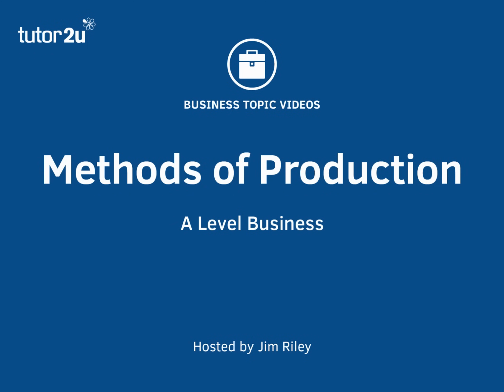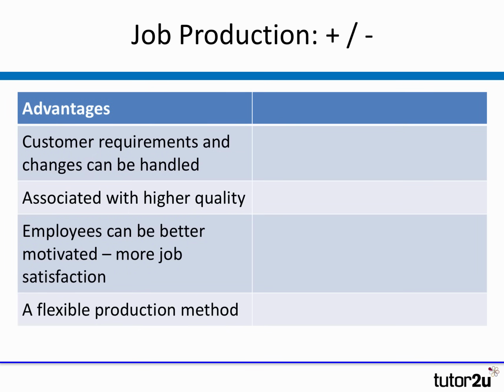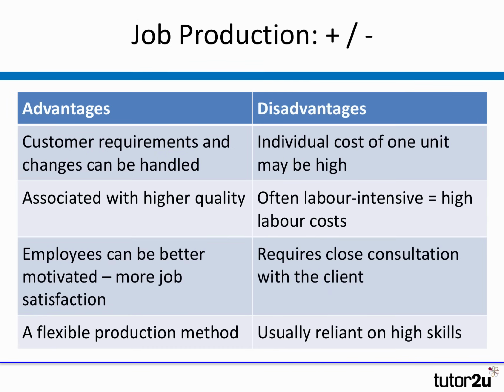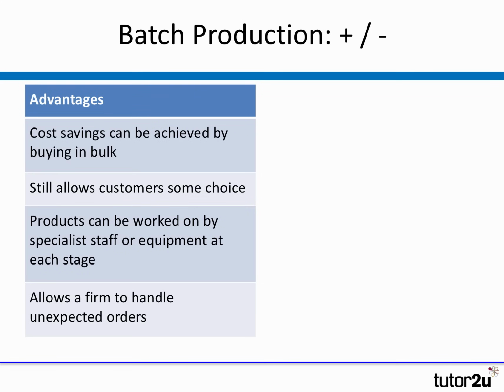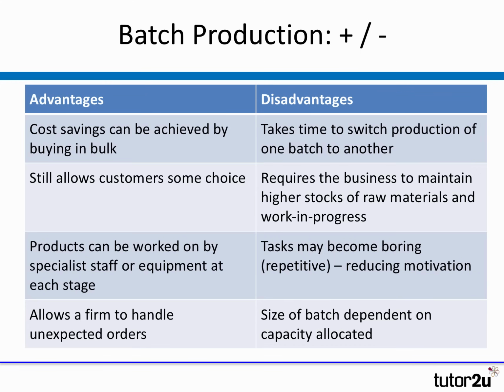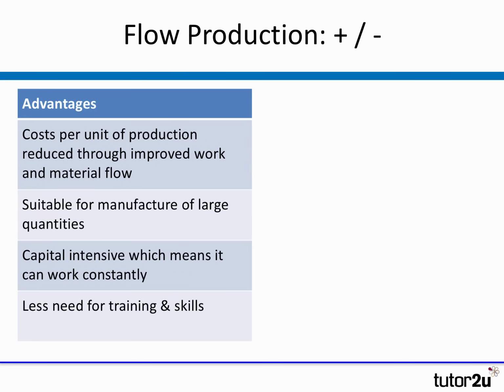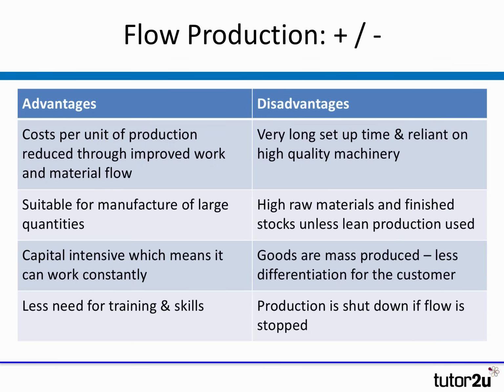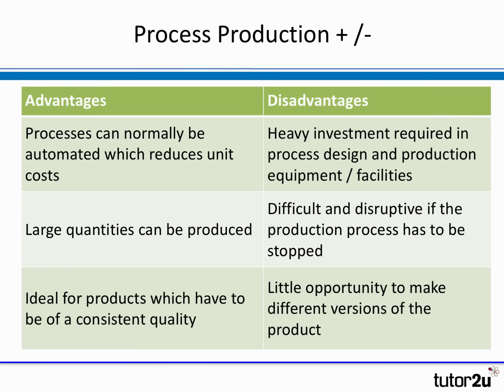Methods of Production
The main methods of production are introduced and explained in this video

VIDEO CHAPTERS
0:00 Introduction
0:10 Main Methods of Organising Production
1:19 Job Production
3:24 Batch Production
5:30 Flow Production
7:15 Process Production

VIDEO SUMMARY